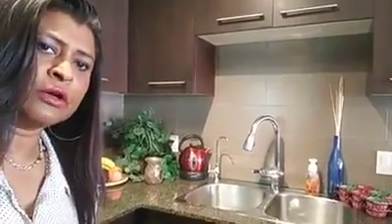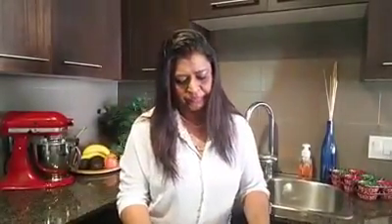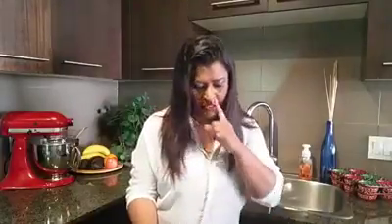Day #27 of 30 Day FBLive Challenge "6 DAY KITCHEN TALK" KITCHEN WISH LIST - Determining Storage List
6 days to know first hand what you need for Planning your next Kitchen Renovation & Upgrade